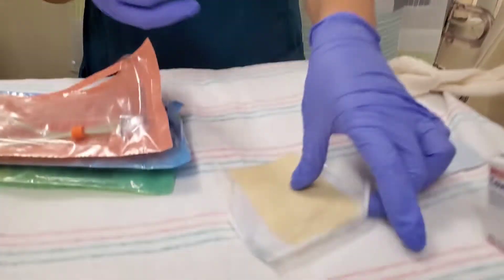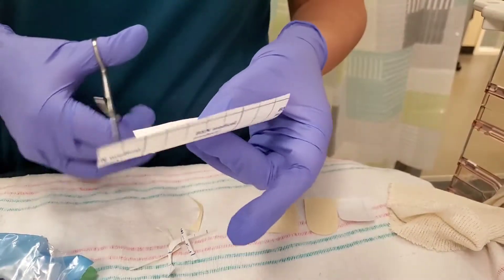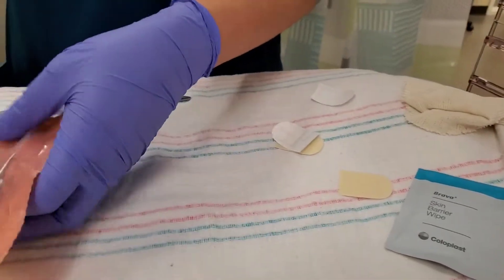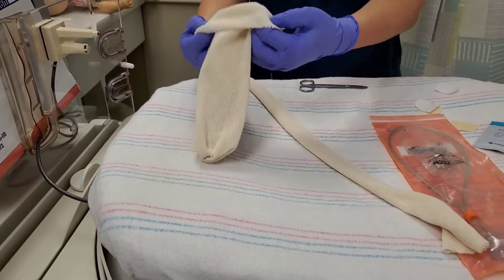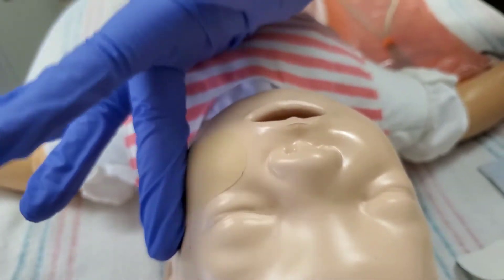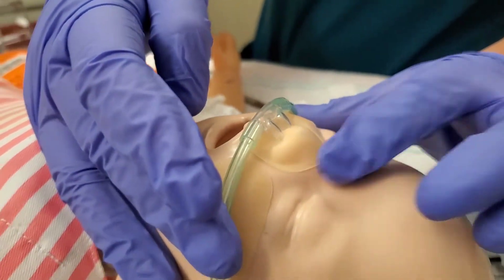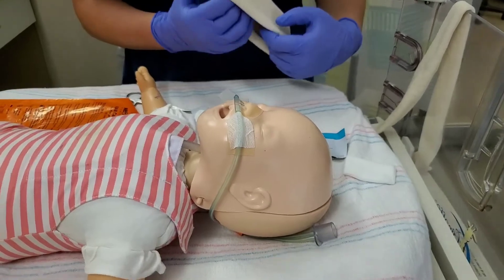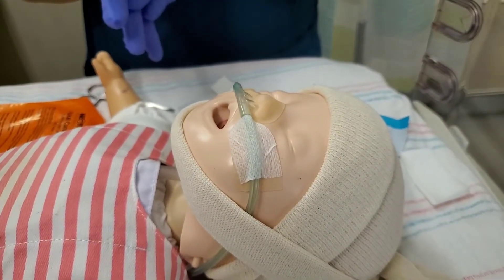Ram Cannula Bubble CPAP High Amplitude Bubble CPAP